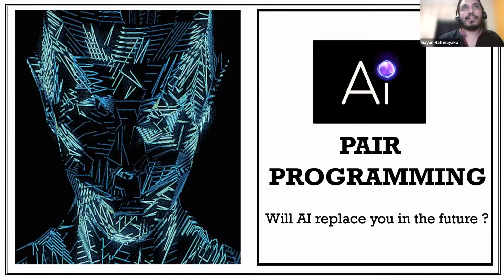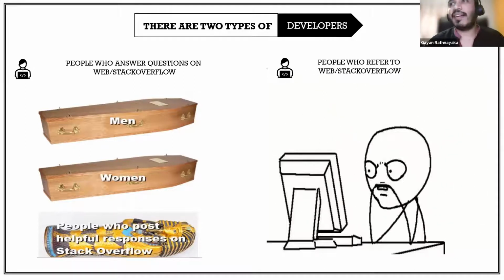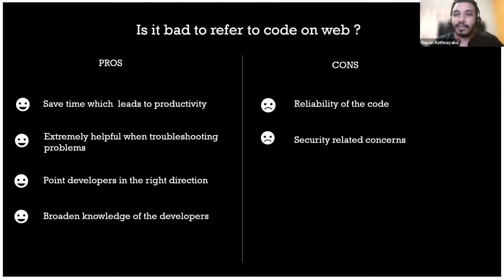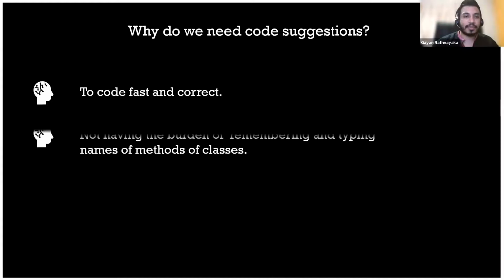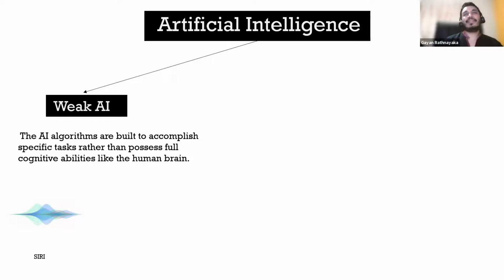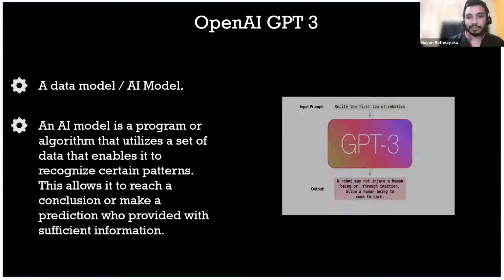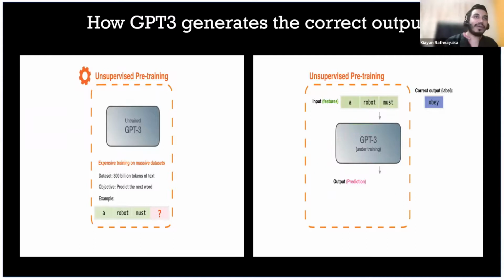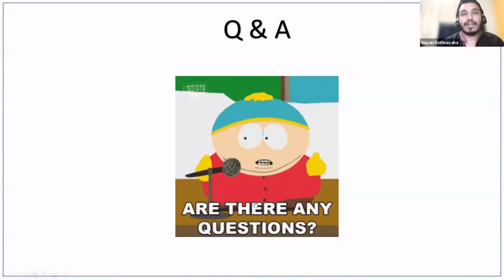AI Pair Programming: Will AI Replace You in the Future